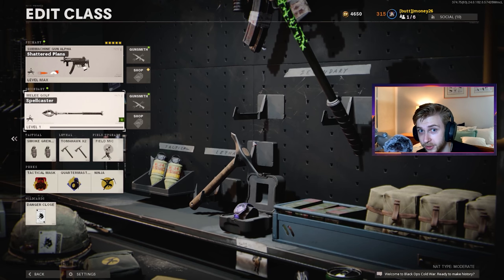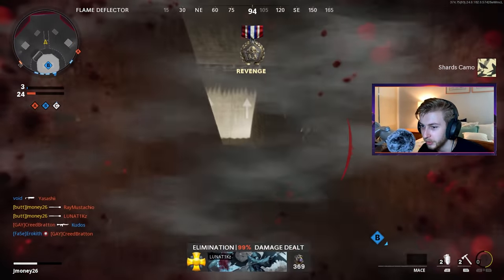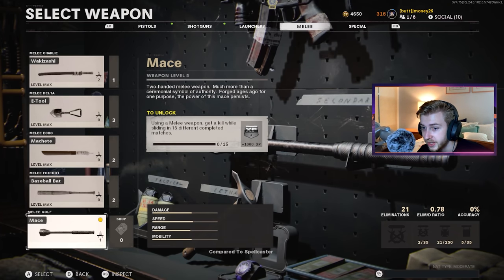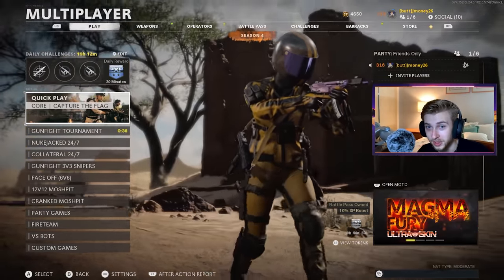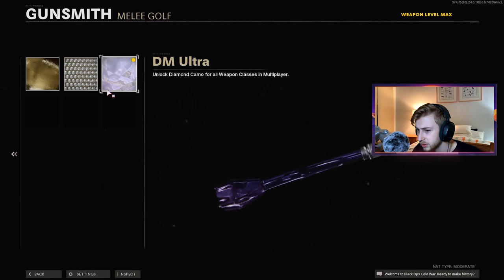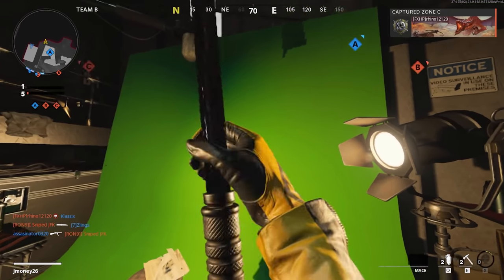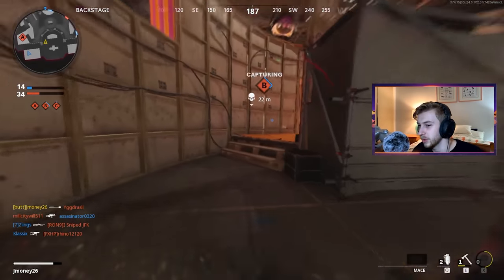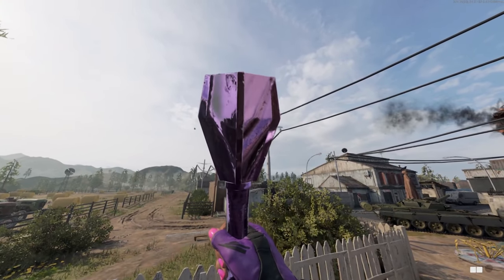Getting the MACE Dark Matter and its not too bad (Black Ops Cold War)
The Mace was just added yesterday to round out the Season 4 weapons and you know we had to get Dark Matter on that bad boy.